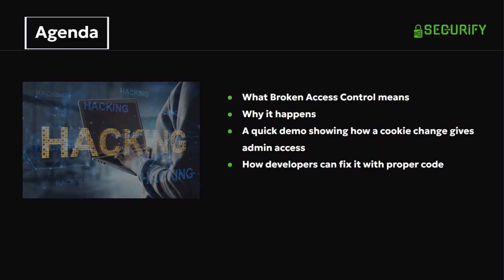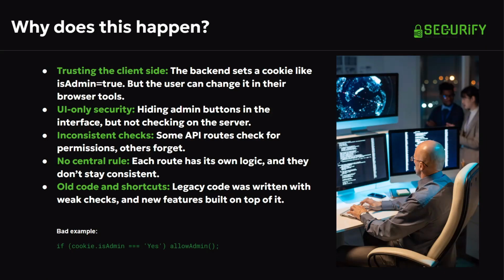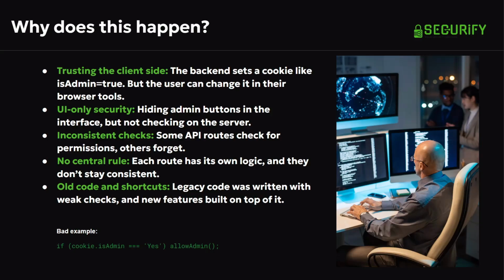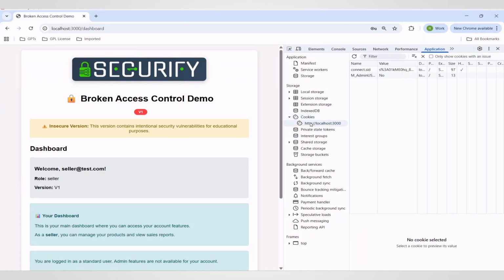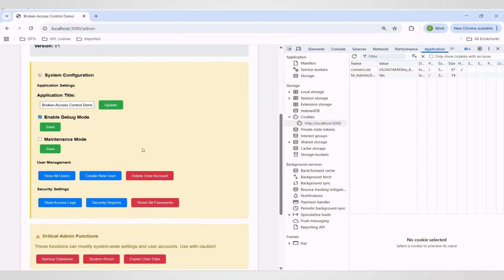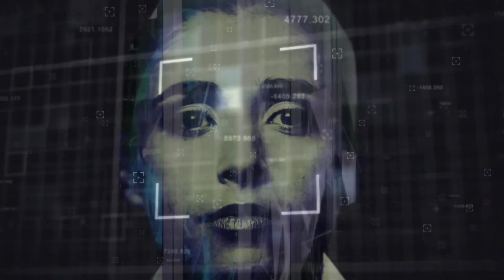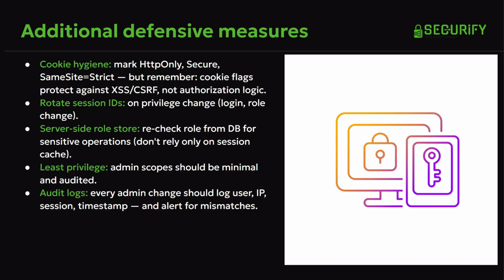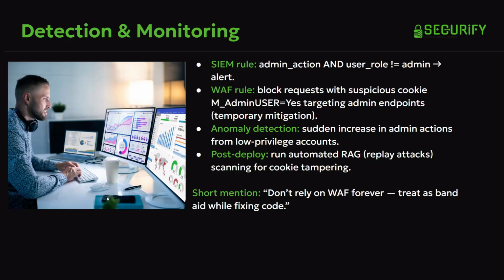How One Cookie Change Can Completely Break Your Web App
Broken Access Control is one of the most critical web application security vulnerabilities, allowing attackers to access features or data they should never reach. In this video, you'll see a live demonstration of how a simple client-side cookie change can lead to privilege escalation and full administrator access, along with an explanation of why this happens.

Learn how to identify, prevent, and fix Broken Access Control using secure server-side authorization, proper role validation, and security best practices. Whether you're a developer, penetration tester, or cybersecurity enthusiast, this walkthrough will help you build and secure applications against one of the most dangerous OWASP Top 10 risks.